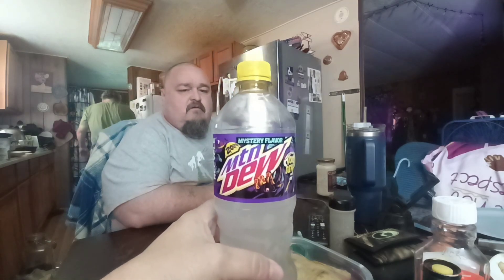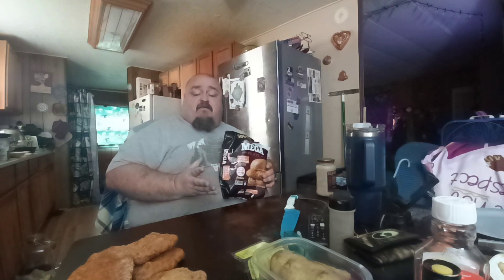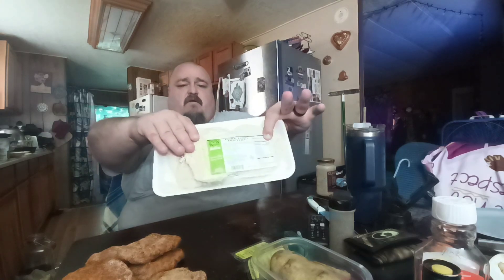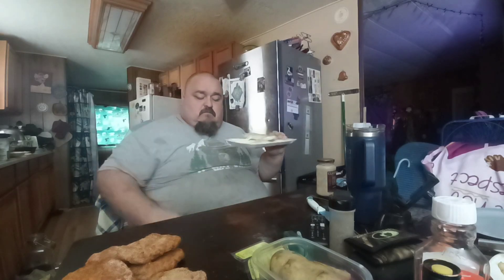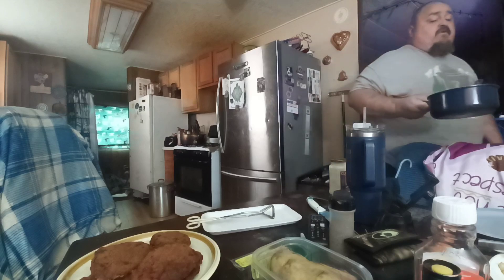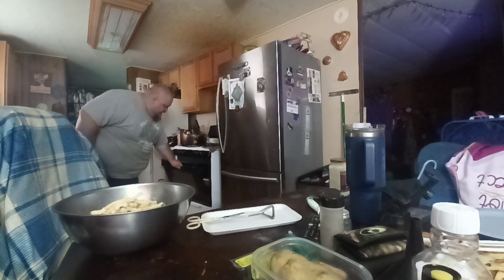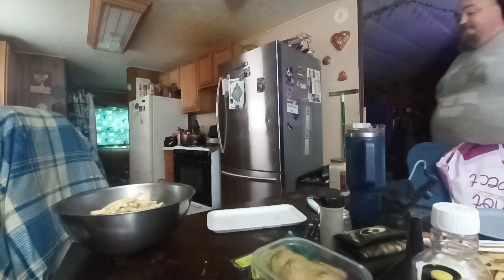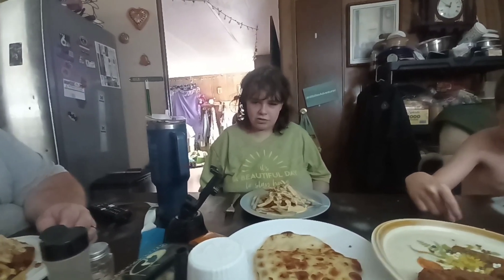"Easy Way to Make a Horseshoe"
You will need: chicken or your choice of meat, fries, cheese sauce, bread your choice
Cook your choice of meat, fries, and make your cheese sauce next place a toasted piece of bread on a plate then place your choice of meat on bread then place fries on top next pour cheese sauce over it Enjoy!

Feel free to send us anything you want to just remember to include your return address so we can send you something back our address is 1210 West 1st Ave A Coal Valley Illinois 61240 in care of Allen and or Peggy Garcia and don't forget to check out our social media and donation